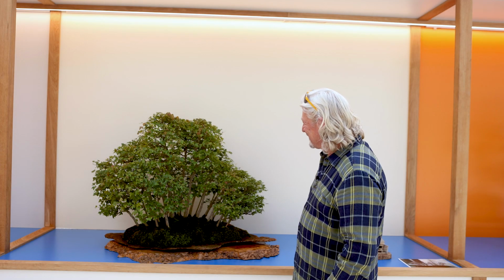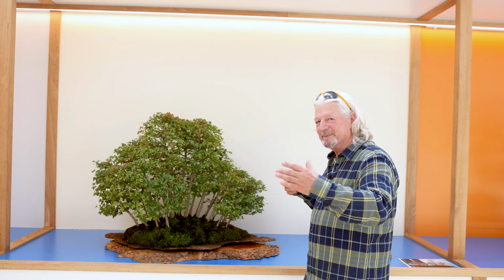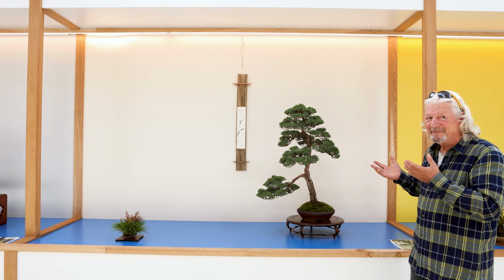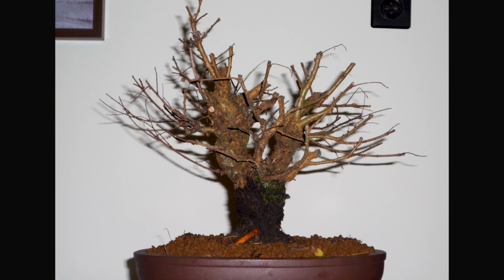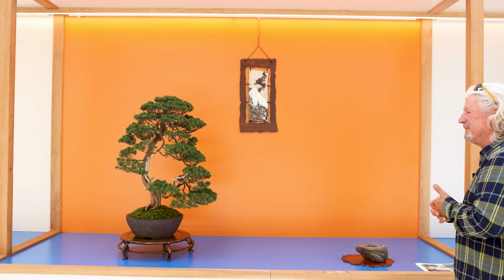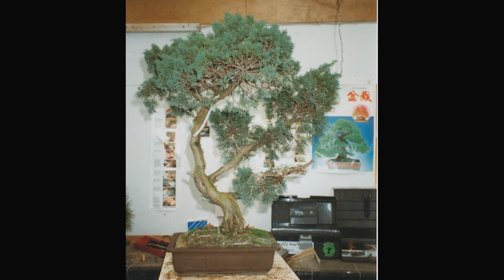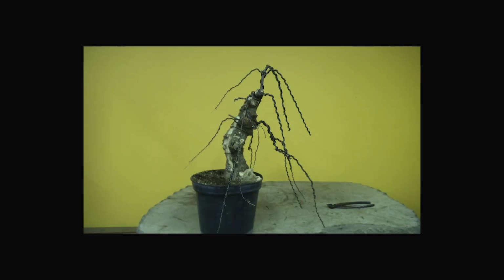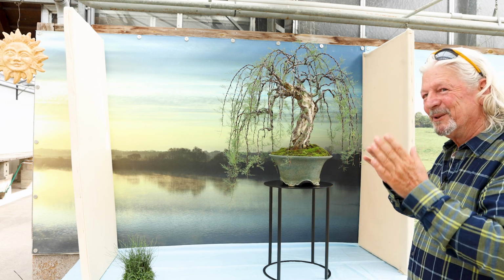Danny Use shows the styling of bonsai from simple material. Part 2 of the Bonsai-Series with Danny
In part 2 of the series he will show us, how he create bonsai with his students from his school „Kei Bonsai Kai“ just from just simple nursery stock.
• Creating a forest from seedlings
• Creating a Tamarix bonsai out of a clumb of wood
• Improve bonsai through air layering
• Styling a Juniperus blauww